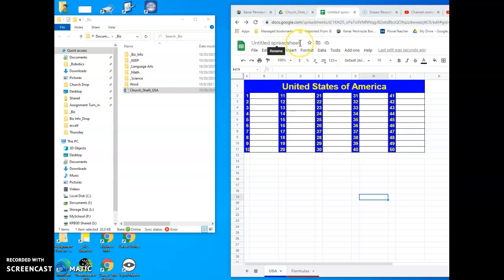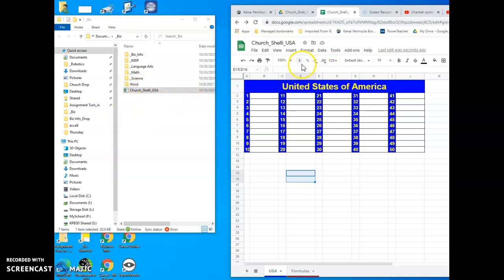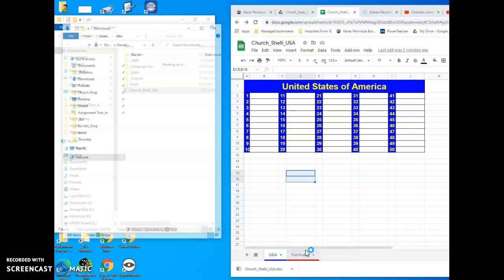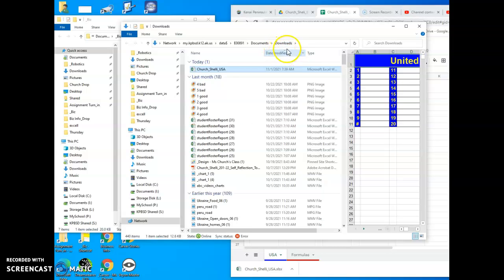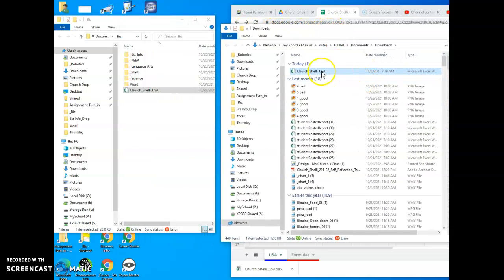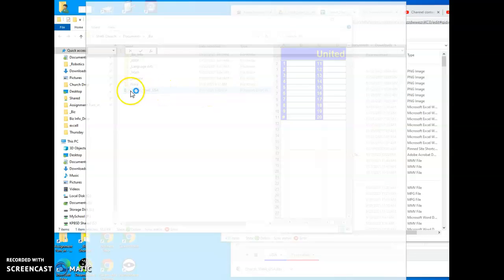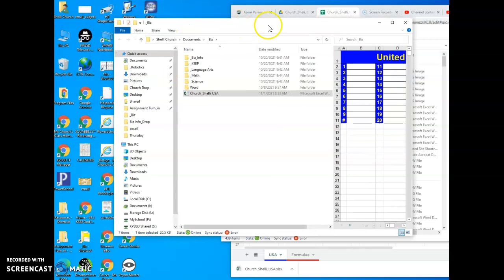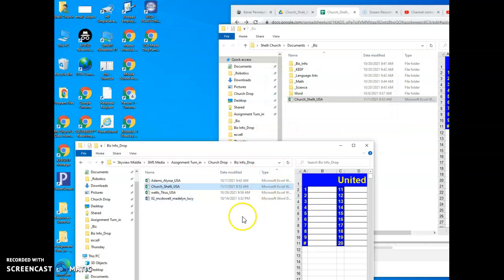Download Google Sheet to an Excel Sheet